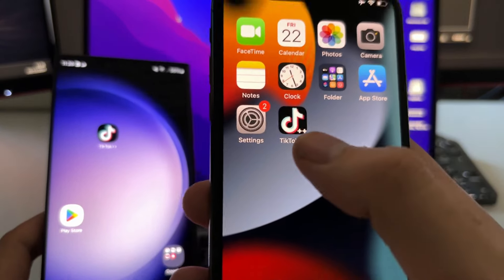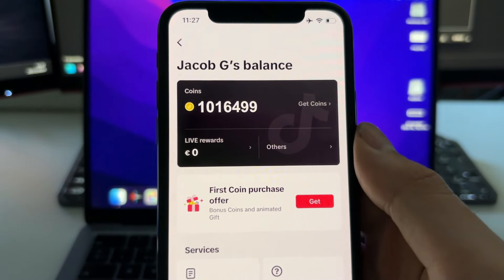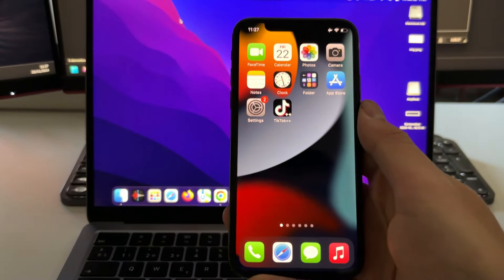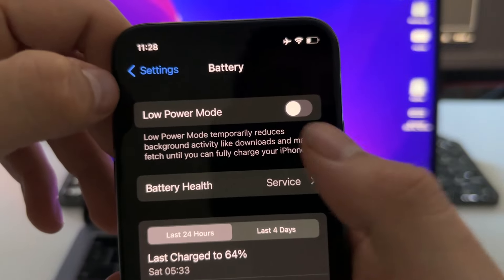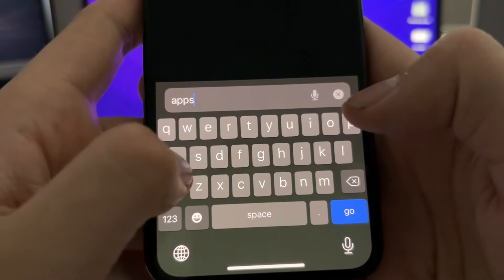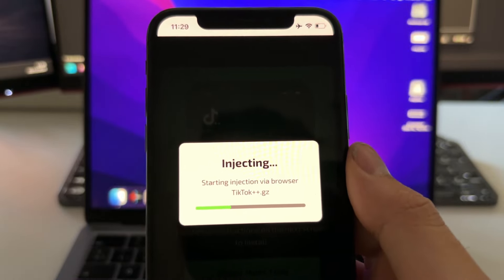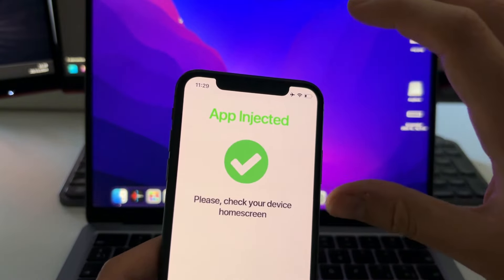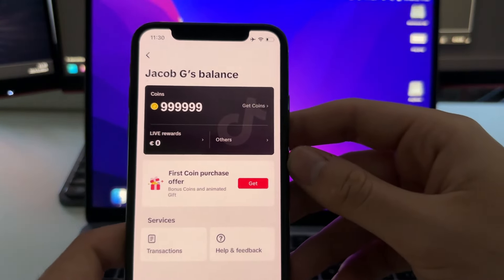🔴 How to Get FREE TikTok Coins in 2025 | iOS & Android TikTok Free Coins Tutorial (REVEALED)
Want to to get free TikTok coin* on your iOS or Android device? In this video, we reveal a simple, safe, and effective way to earn TikTok coins without spending a dime. Whether you want to send gifts to your favorite creators or boost your own content, this method is perfect for you.

Our tutorial is designed to guide you step by step, ensuring that anyone can follow along and start enjoying the benefits of free TikTok coins immediately. No complicated setups or risky downloads—this method is tested, reliable, and works seamlessly on both Android and iPhone.

*Related Searches* - free TikTok coins, TikTok coins generator, how to get TikTok coins for free, free TikTok coins app, TikTok free coins no human verification, TikTok coins hack iOS, TikTok free coins generator Android.